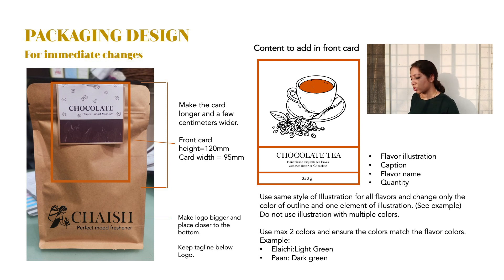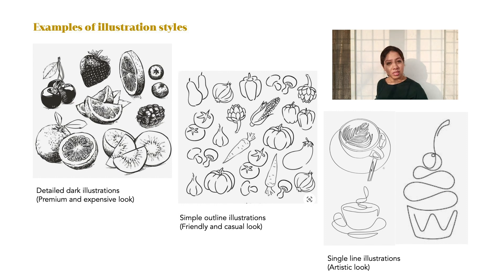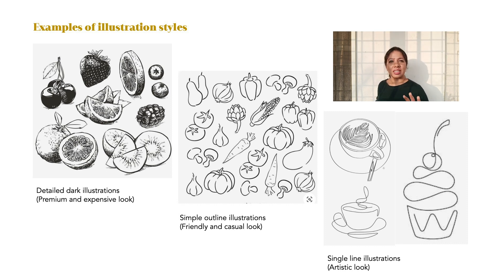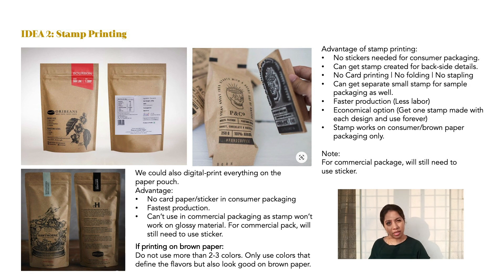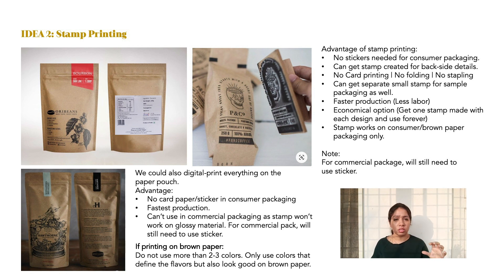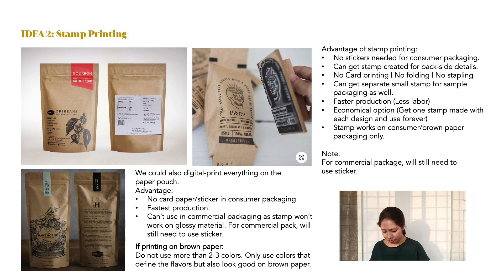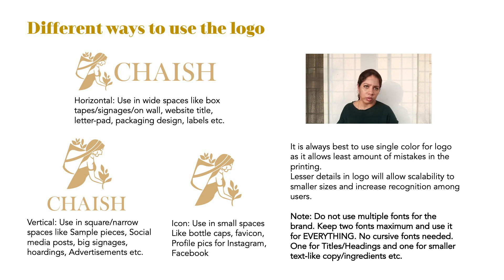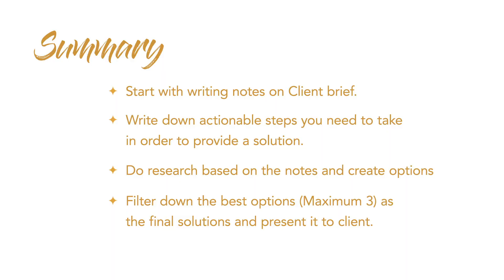How to create a Tea Brand Identity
Hi all,
Welcome to Jay Design Studio! This video fully showcases how I do a brand Identity Consultation for a Tea Brand. I cover topics that both the business owners and designers need to keep in mind when they proceed to create a design identity for their brand.
Time stamp:
00:53 - Context of Project and Agenda
01:42 - Client Brief and challenges
03:21 - Planning
03:58 - Execution
04:40 - What is presented to the client in the end?
13:31 - Summary and Take-aways